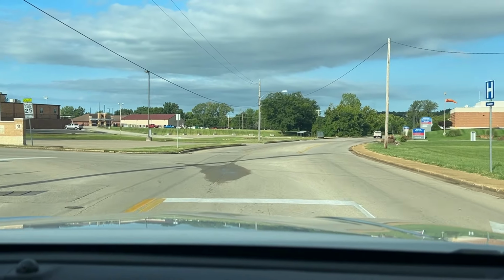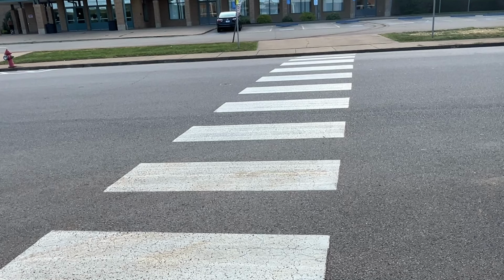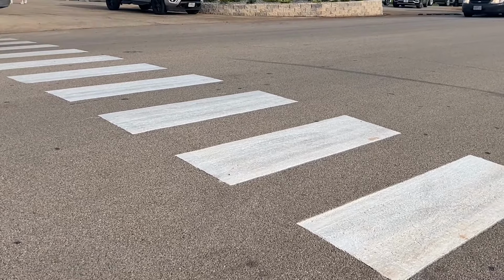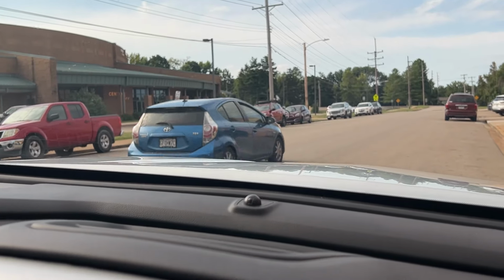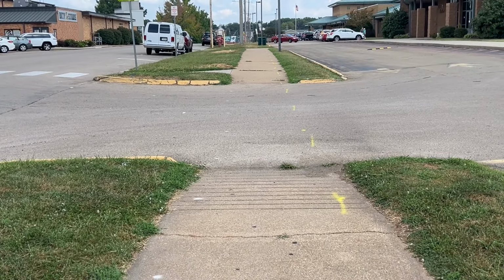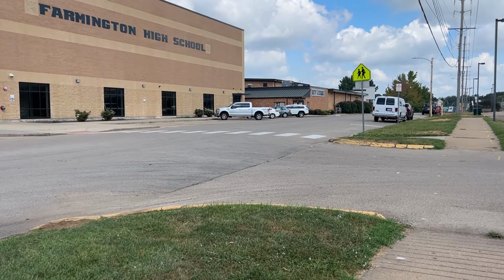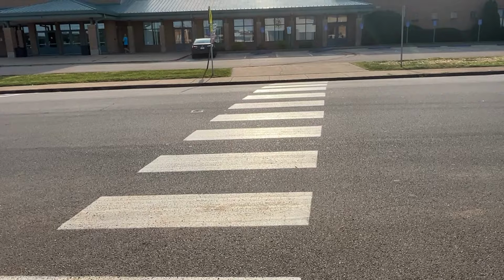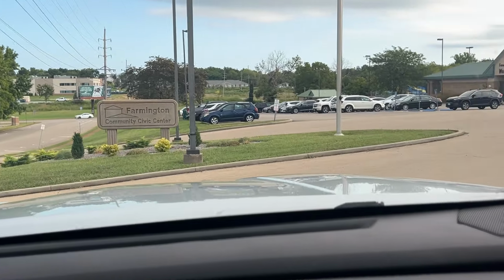FHS Traffic Flow Video